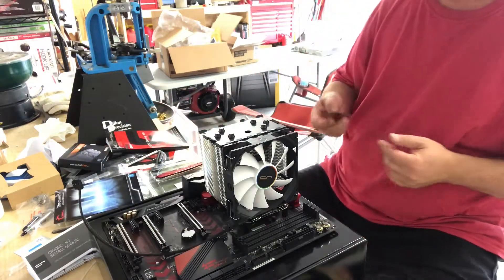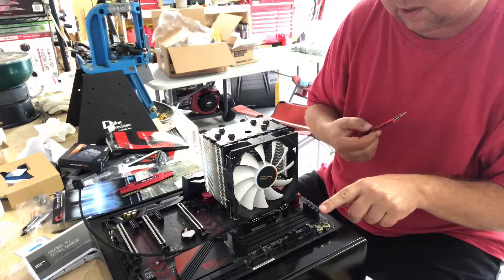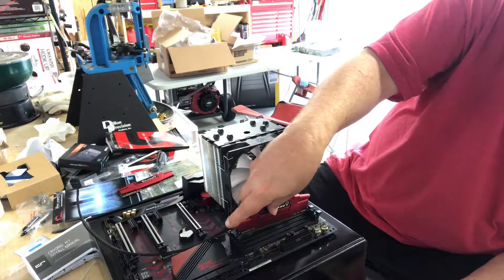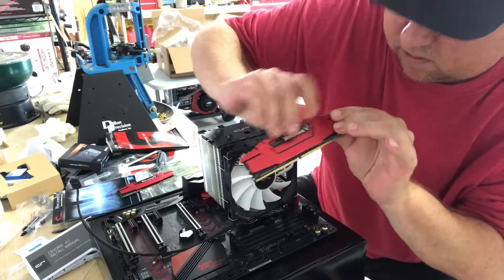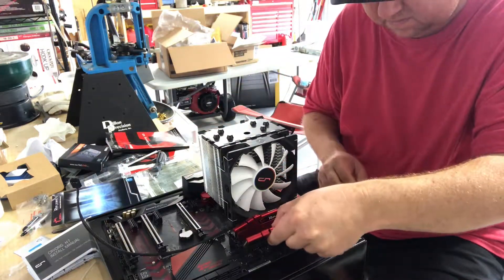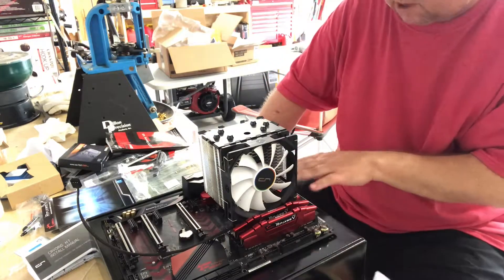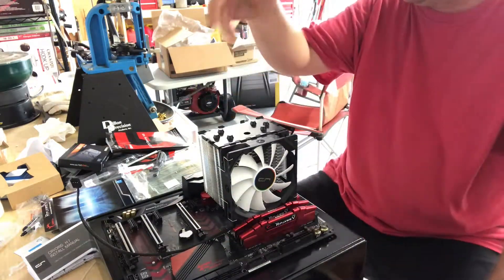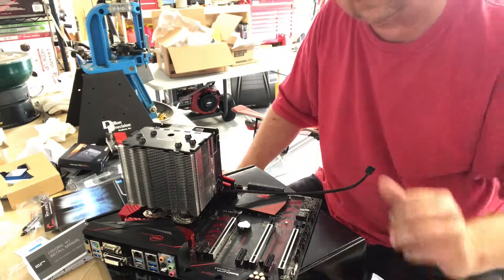DIY Computer Build - G.SKILL Ripjaws V Series 16GB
Follow-on to my DIY computer build series.  In this episode I talk about and install the G.SKILL Ripjaws V Series 16GB (2 x 8GB) 288-Pin DDR4 SDRAM DDR4 2400 (PC4 19200) Intel Z170 Platform / Intel X99 Platform Desktop Memory Model F4-2400C15D-16GVR.

G.SKILL Ripjaws V Series 16GB